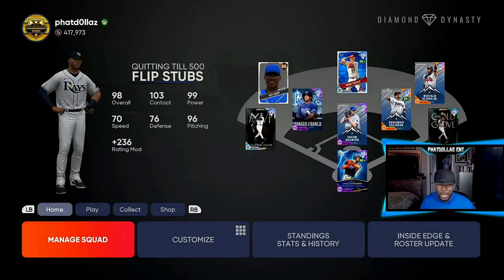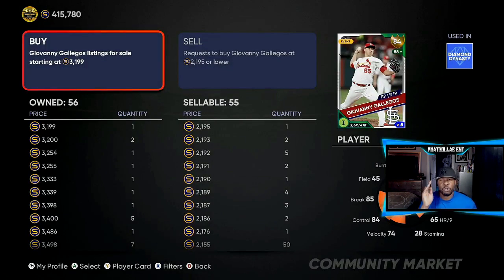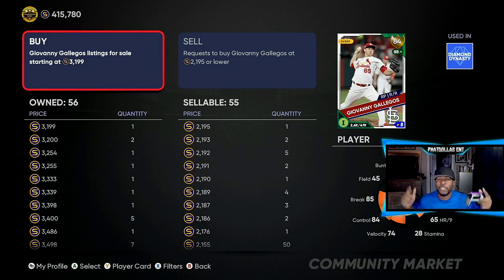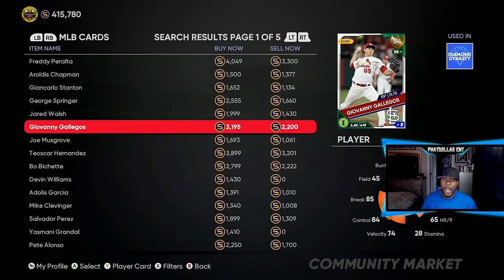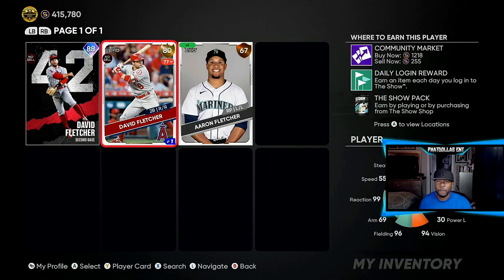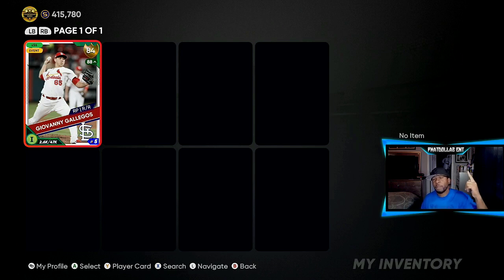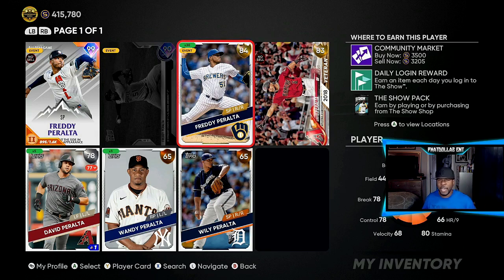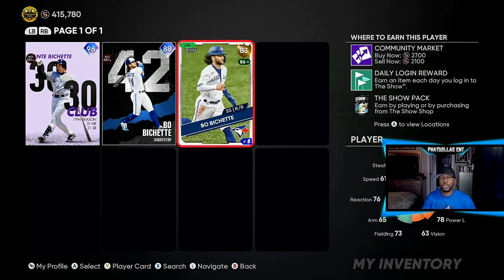*NEW* BEST STUB METHOD(Investments) IN MLB THE SHOW 21! BECOME RICH FAST IN MLB THE SHOW🤑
buy the best team in the game less than 50 bucks im serious

(thumbnails- twitter@bakerdesigns2

fastest xp mlb the show 21,rank up fast mlb the show 21,mlb the show 21 glitch
*NEW* INSANE STUB and INVESTMENT TIPS in MLB the show 21! Watch now or miss out!

*NEW* EASIEST STUB METHOD IN MLB THE SHOW 21! BECOME RICH FAST IN MLB THE SHOW